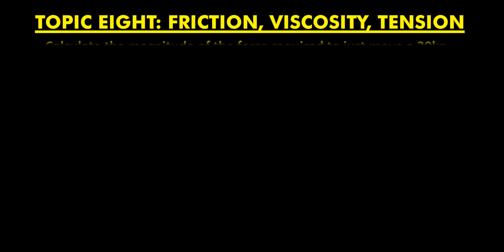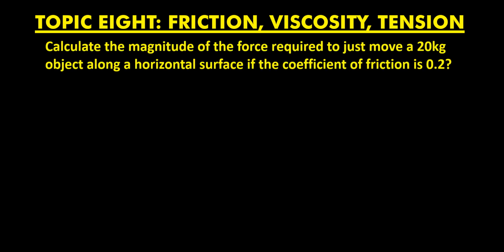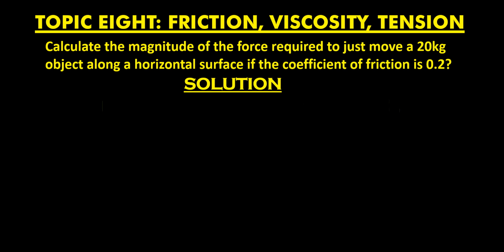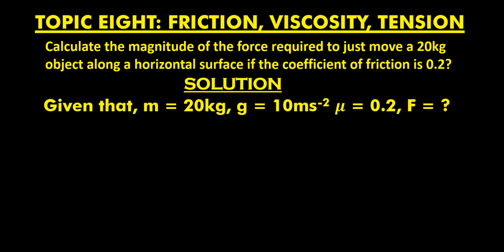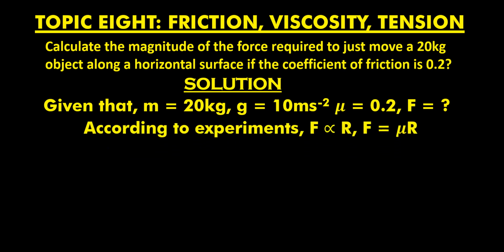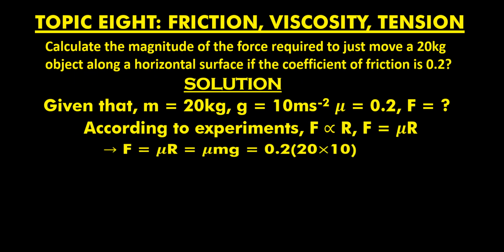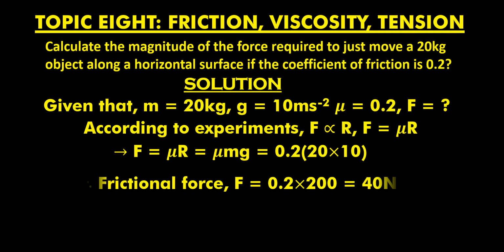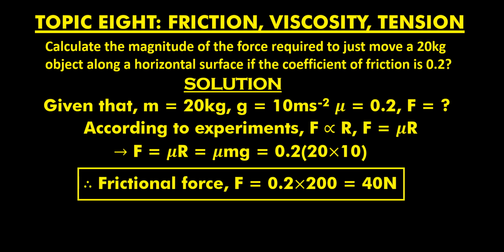FORCES || FRICTION EXPLAINED || 40 DAYS JAMB CHALLENGE🔥